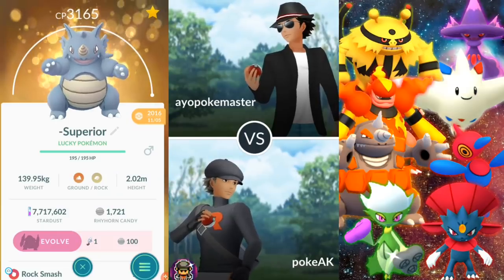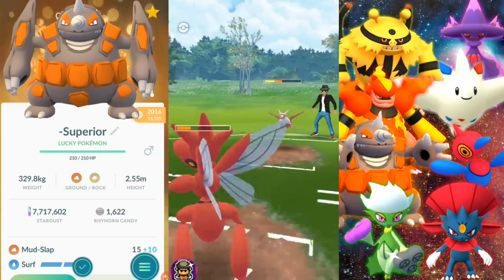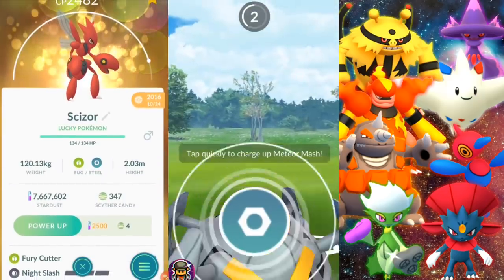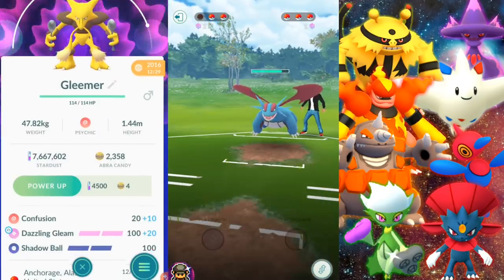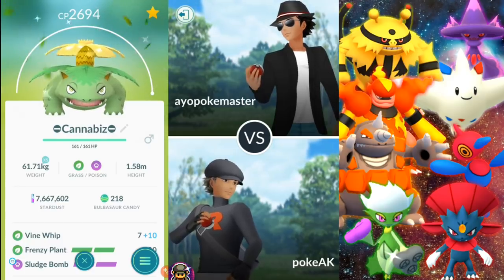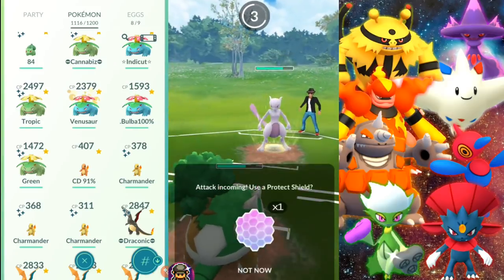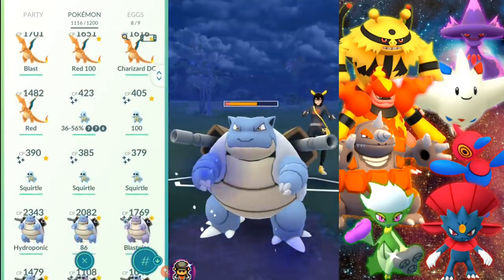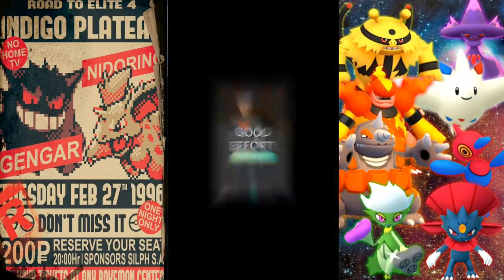AMAZING POKEMON FOR PVP IN POKEMON GO | LOW ENERGY COST CHARGE MOVES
In this episode I'll be going over Pokémon with low engry cost charge moves. This can be crucial to gain the upper hand on your opponent.
Whether you're wearing down your opponents shield or chipping away at their health, low energy cost charge moves are the way to go.

◾Some of the best pokemon for pvp none legendary